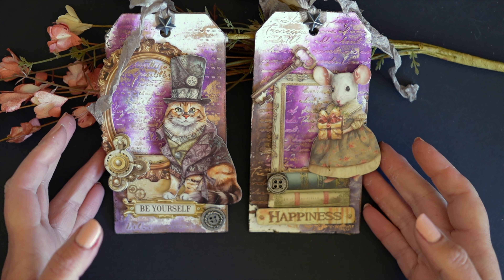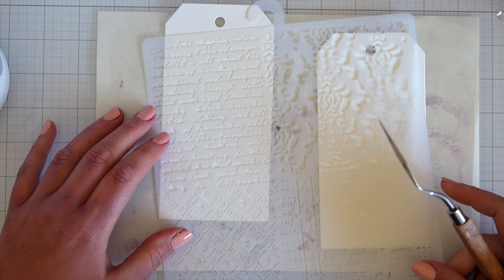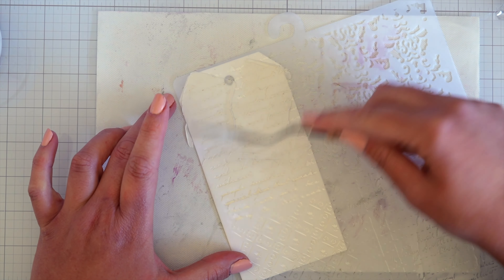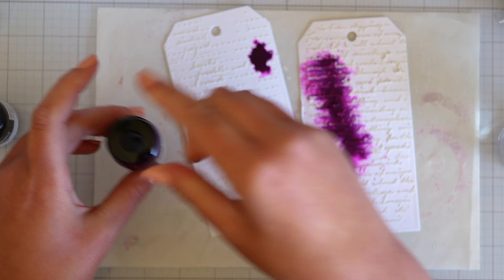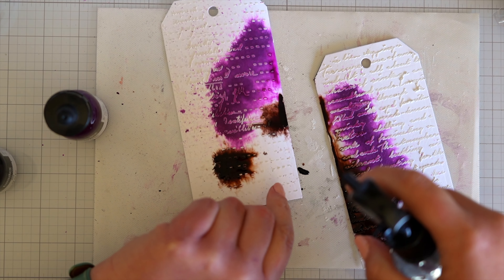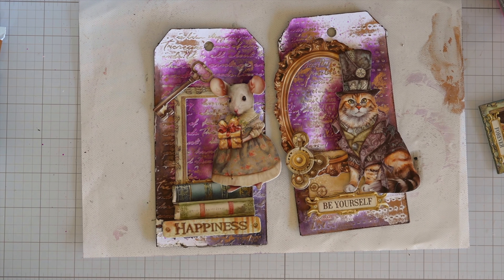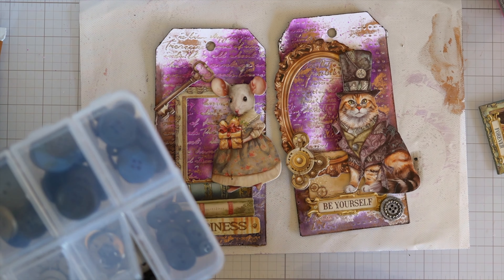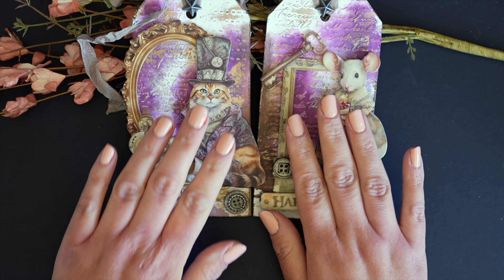Mixed Media Art Tags Featuring Stamperia Alterego Collection. Beginner Mixed Media Art Journal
I am pleased to share with you my latest project, two Mixed Media Art Tags featuring @Stamperiainternational new collection, Alterego, @LiquitexOfficial Acrylic Inks, texture paste and Stamperia Wax.

 This technique is perfect for art journalling, mixed media, junk journals, scrapbooking and card making.

I really had so much fun creating these gorgeous tags.